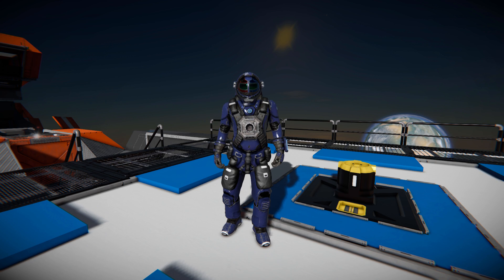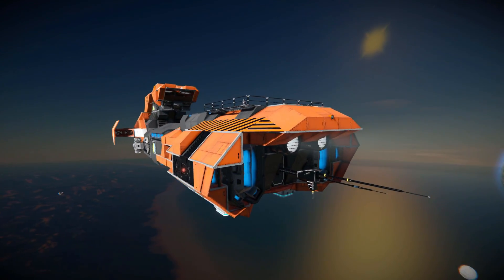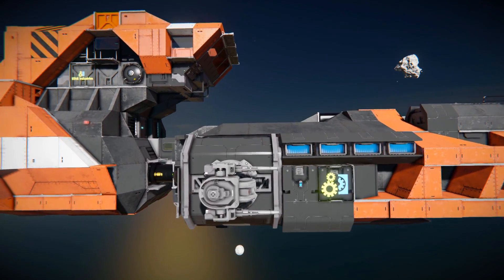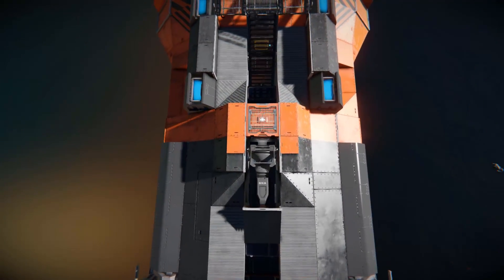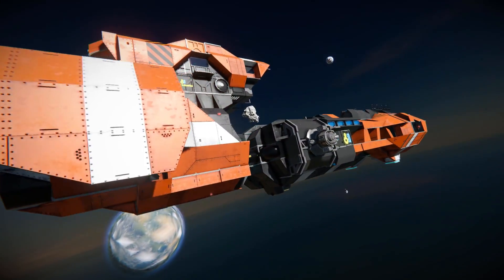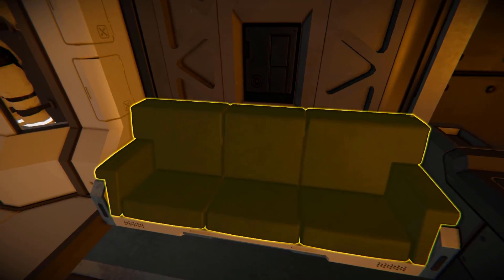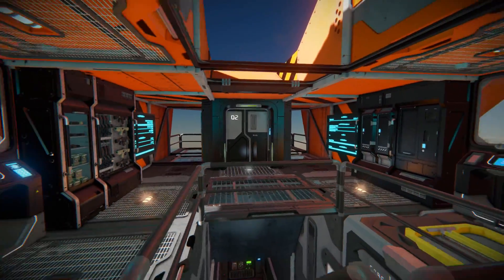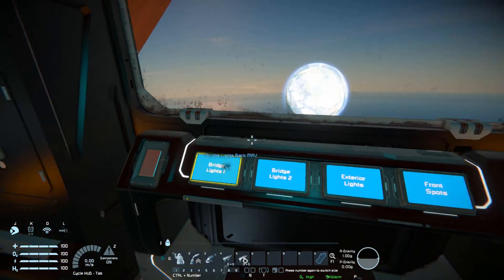The M.A.V.! - Space Engineers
This is the M.A.V. Steam workshop blueprint for Space Engineers! A cool large block mining assist ship that's fully equip to work as a mobile base for your long mining voyages! Featuring a small ship landing pad, assemblers, refineries, survival kits and a fairly big interior to walk around in! I go over this ships looks and features, test it out then successfully crash into a enemy space pirate ship completely disabling them - Which is a first!

►M.A.V.

0:00 Intro
1:18 Exterior Look
4:53 Interior Look
8:35 Ship Controls
9:45 Successful Crash Attack?!